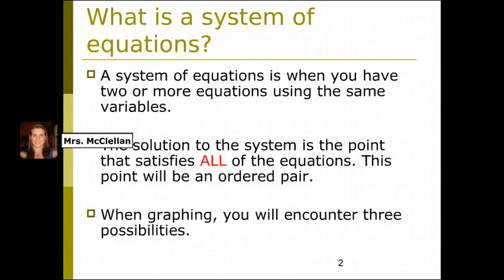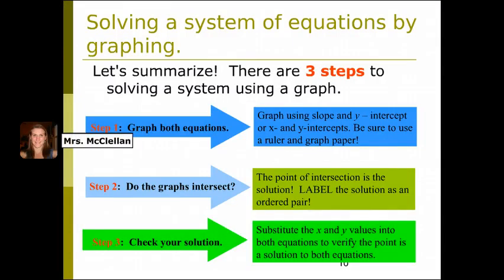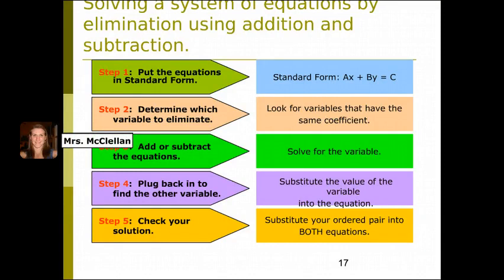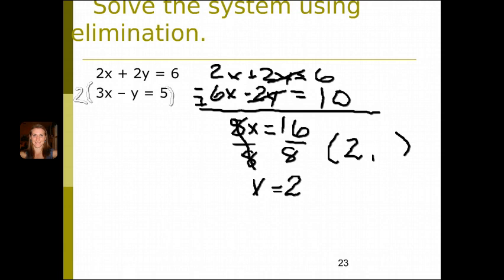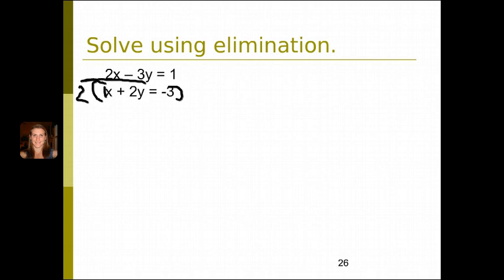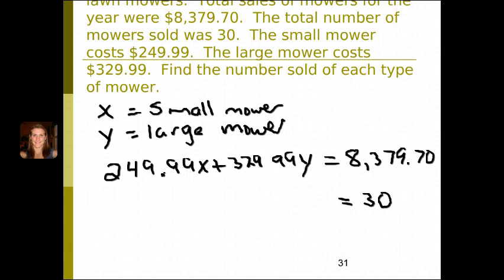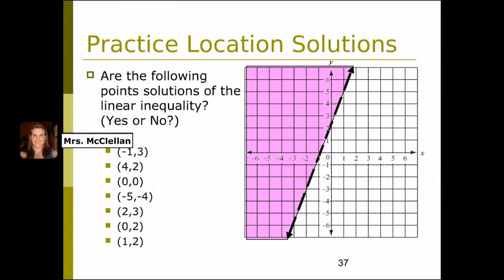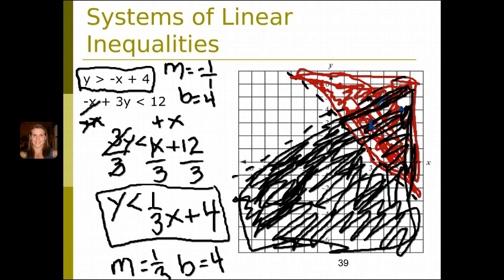Systems of Equations